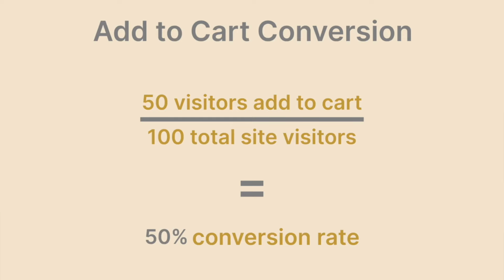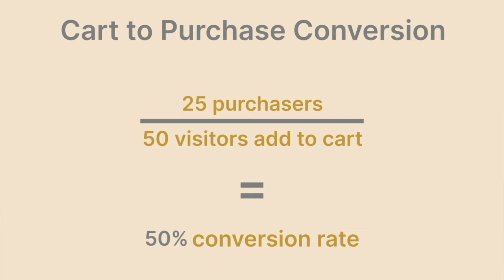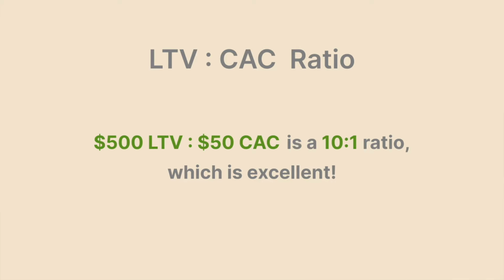Dittofeed Growth Marketing Series | Basic Terms With Alec Dibble (episode 1)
This is the 1st video of a 4-part series on growth marketing. Professional growth engineer, Alec, walks through key terms and definitions to know when working to increase conversions and improve KPIs.

1. Get Dittofeed Cloud

2. Dittofeed Discord Community

3. Support

6. Connect with Alec Dibble

Chapters:
00:00 - Intro
01:12 - Conversion
01:50 - Funnel
03:06 - Conversion Rate
04:48 - Customer Acquisition Cost
06:27 - Average Order Value
07:41 - Lifetime Value
08:59 - Return On Advertising Spend
10:27 - Conclusion